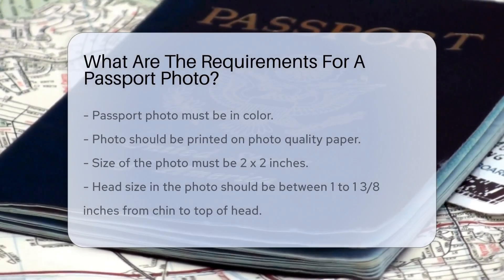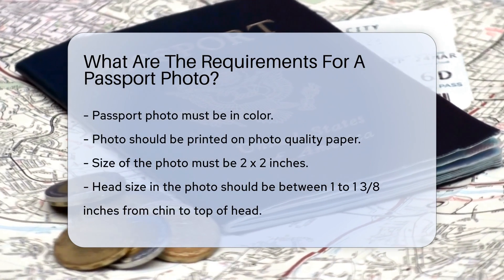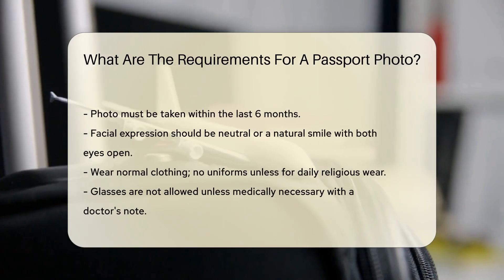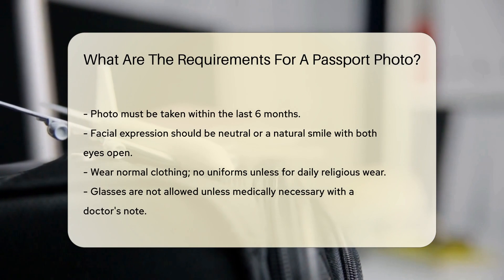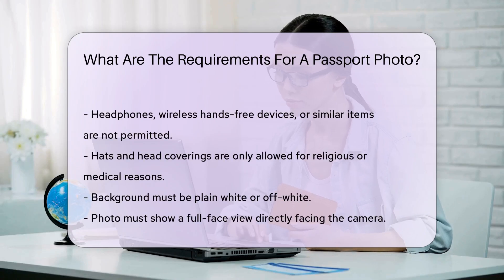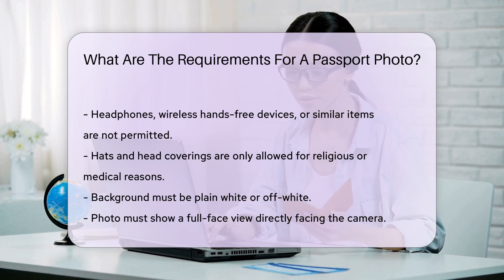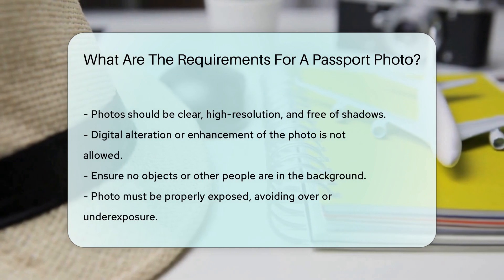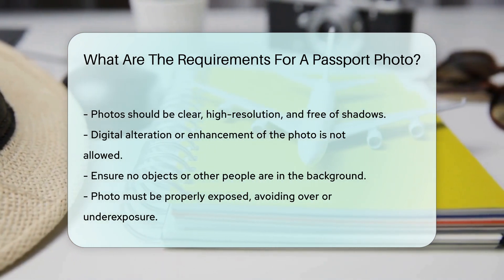What Are The Requirements For A Passport Photo? - CountyOffice.org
What Are The Requirements For A Passport Photo? Have you ever needed to know the requirements for a passport photo? In this detailed video, we will walk you through everything you need to know to ensure your passport photo meets the necessary criteria. From the size and composition of the photo to specific guidelines on facial expressions and attire, we've got you covered. Understanding these requirements is essential to avoid any delays or issues with your passport application process. Stay informed and make sure your passport photo meets all the necessary standards by watching this video.